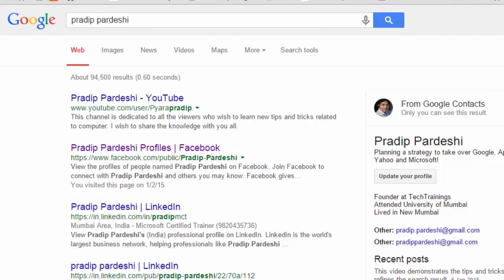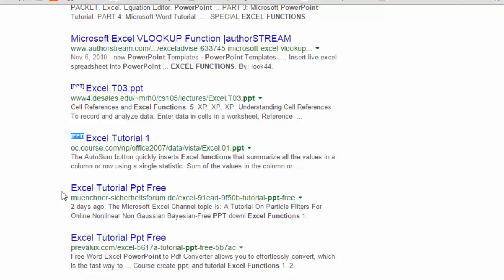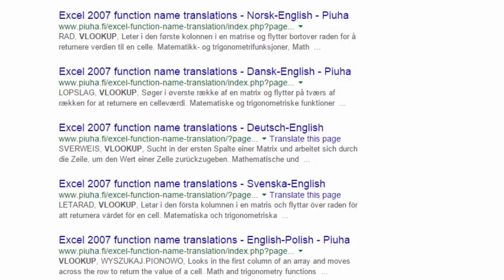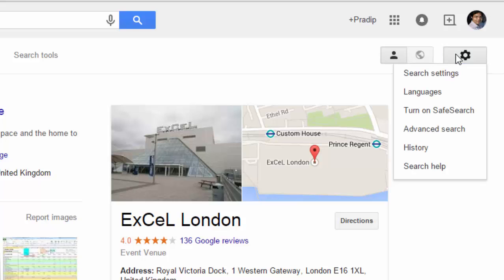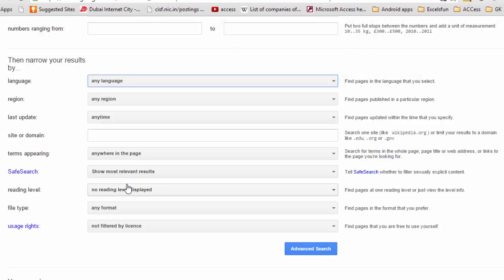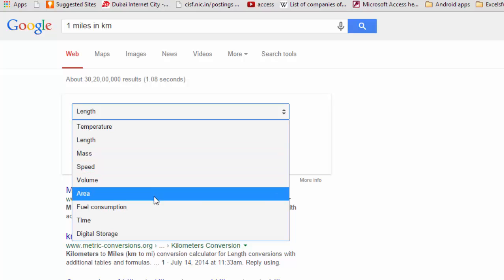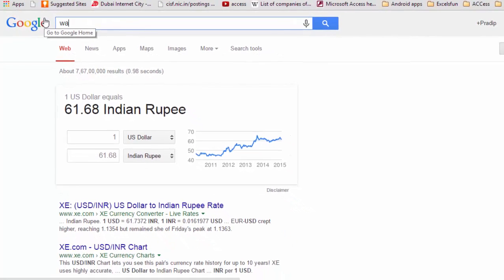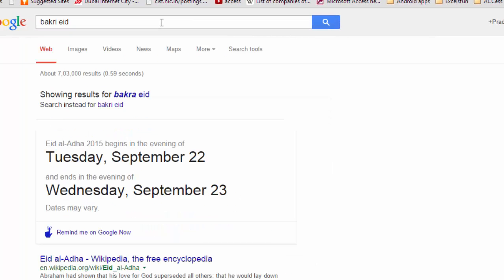Fantastic Google search techniques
Do you really know how to search on google?

Watch this video and see what you know and what you dont know...